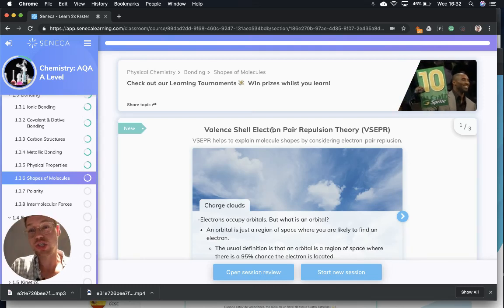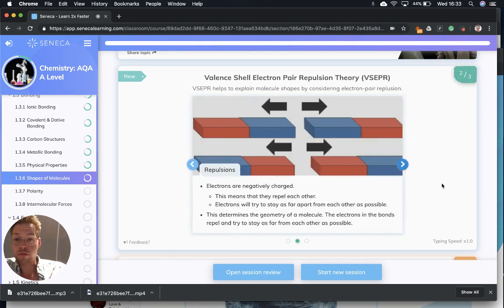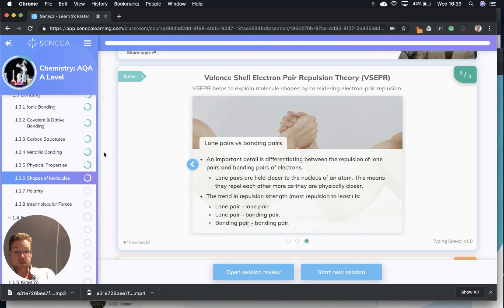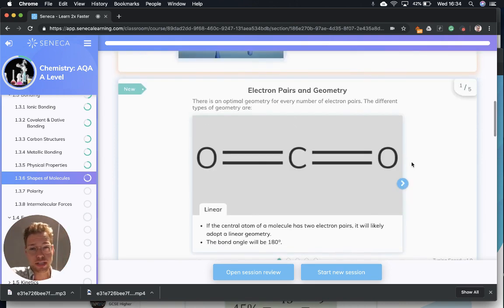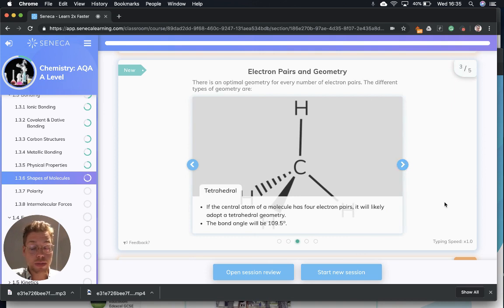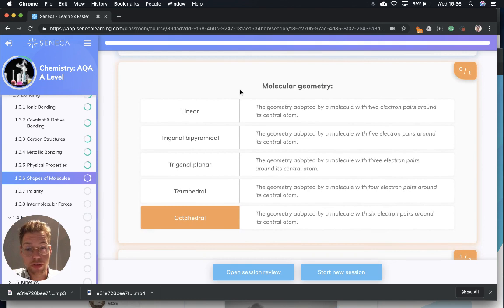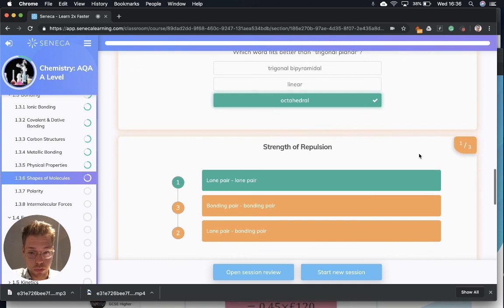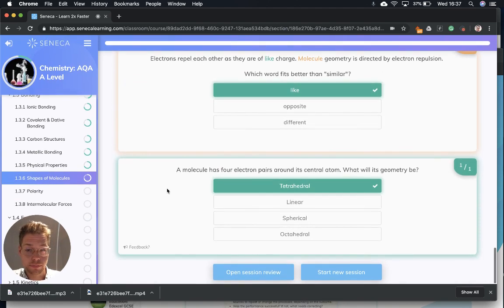A Level Chemistry - Shapes of Molecules - Seneca - Learn 2x Faster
Time to get into shape! Jono goes over the molecular geometries you need to know for your A Level Chemistry exam.